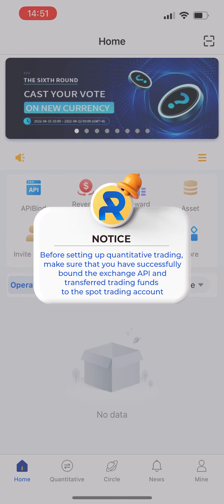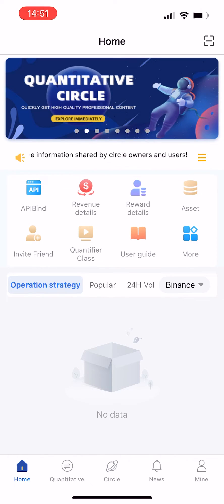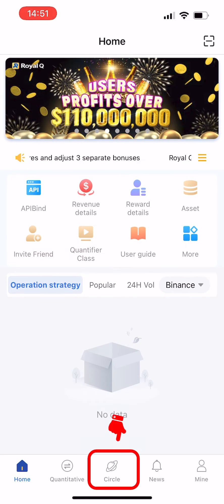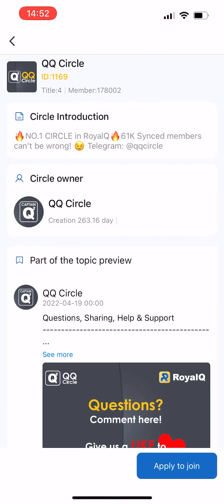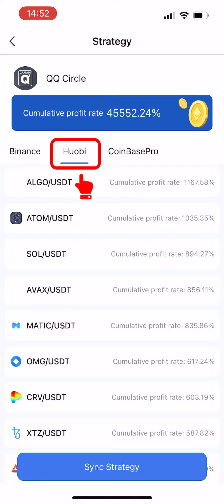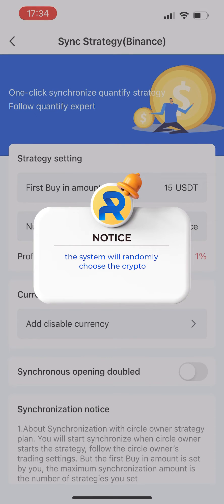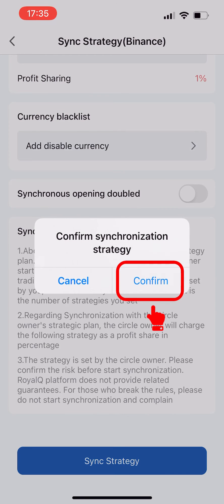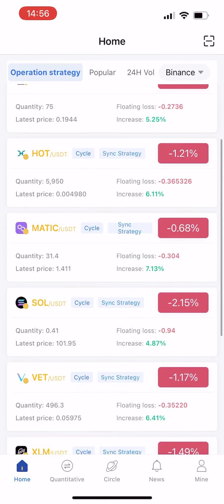How to Start Your Circles Quantitative Strategy ( V4.2.0 )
This video tutorial will guide you step-by-step on How to Start Circles Quantitative Strategy with Royal Q .

We will mainly focus on newcomers. However, we will also address some common issues that users face :
-How to Start Your Circles Quantitative Strategy